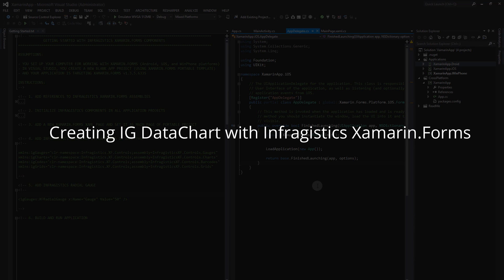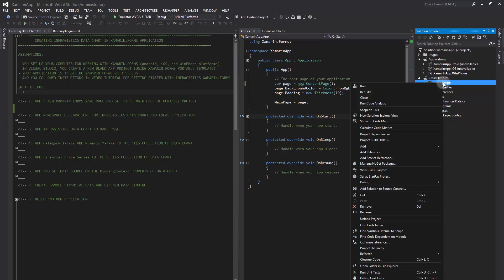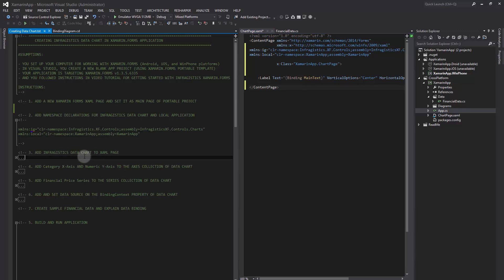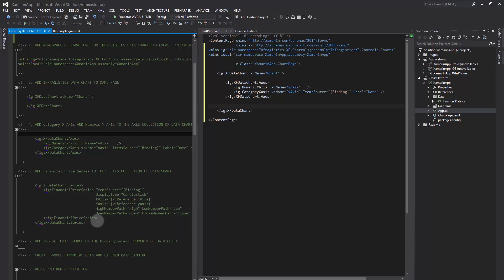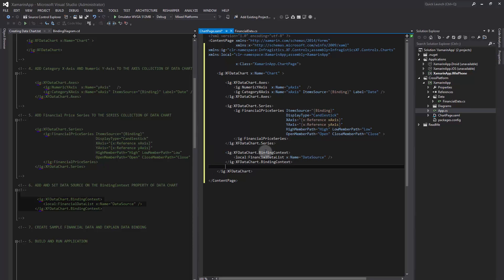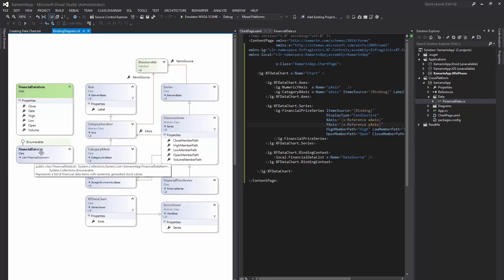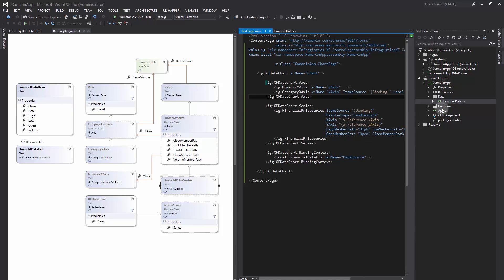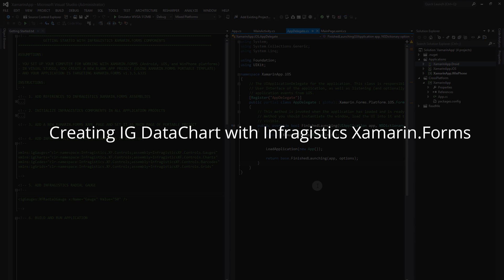Creating an Infragistics Xamarin.Forms Data Chart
In this video tutorial we will show you how to create a Data Chart with Infragistics XamarinForms.